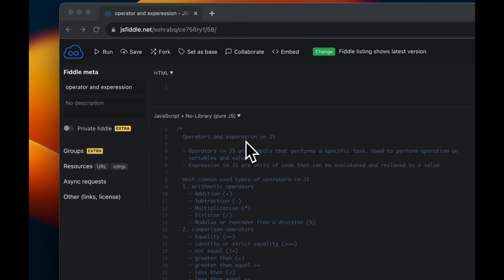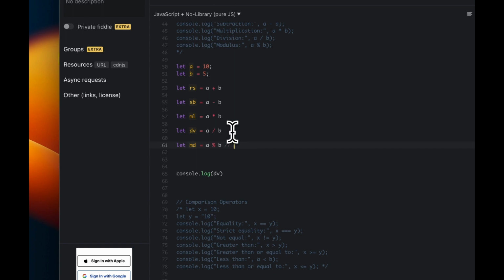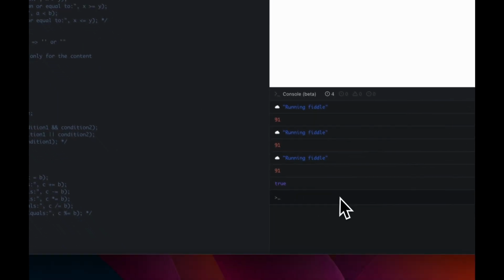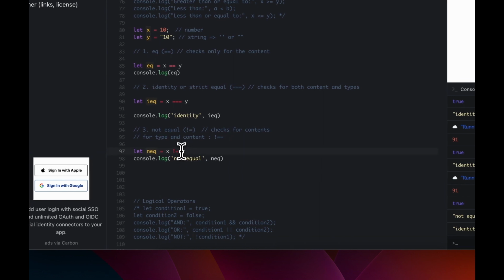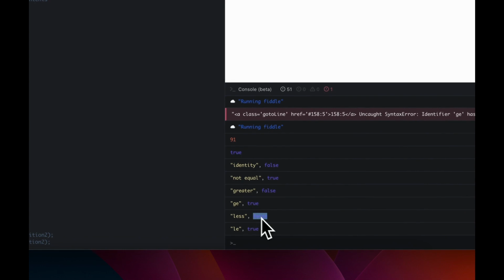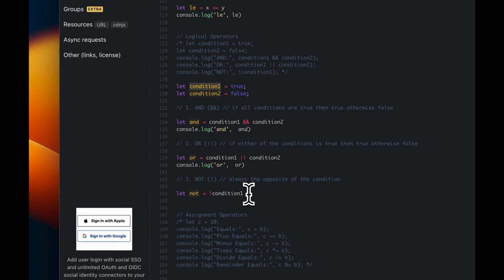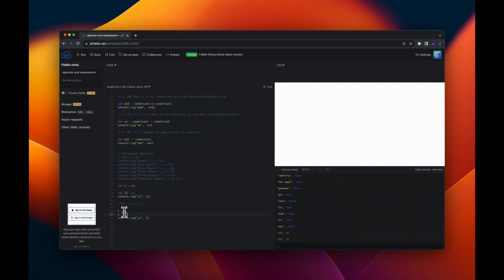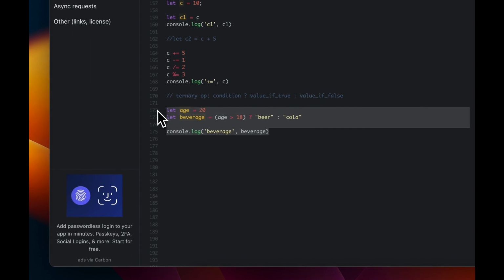JavaScript Operators and Expressions [for Beginners]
In our newest video "Operators and Expressions in JavaScript," we break down the functionality and uses of diverse operators within JavaScript. Operators in JavaScript are symbols used to perform operations on variables and values, and expressions are units of code that can produce a value.

Mastering these are key in writing effective and efficient code. In this video, we specifically focus on:
1. Arithmetic Operators: Addition (+), Subtraction (-), Multiplication (*), Division (/), Modulus (%)
2. Comparison Operators: Equality (==), Strict Equality (===), Not Equal (!=), Greater Than , Greater Than or Equal , Less Than , Less Than or Equal
3. Logical Operators: AND (&&), OR (||), NOT (!)
4. Assignment Operators: Equals (=), Plus Equals (+=), Minus Equals (-=), Times Equals (*=), Divide Equals (/=), Modulus Equals (%=)
5. Ternary Operator (Conditional Operator): condition ? value_if_true : value_if_false

By the end of this tutorial, you will be well-versed with these operators and understand how to leverage them to maximize your code’s potential. Whether you're just starting out with web development or looking to strengthen your JavaScript knowledge, this tutorial is for you. Understanding JavaScript operators is critical in creating functional and interactive web pages and applications.

We will showcase each operator type with practical examples to provide a better understanding of their application in JavaScript. Our goal is to make the learning process as interactive and enlightening as possible.

So don't hesitate! Click play and Supercharge your JavaScript skills with our in-depth tutorial. And remember, practice is key in mastering any coding language. So, note, pause, replay and code along with us.